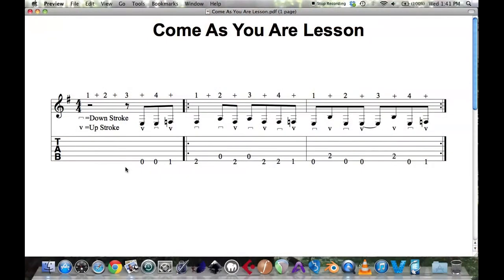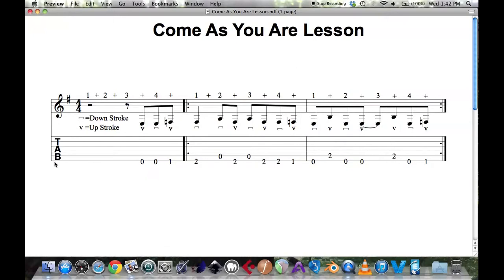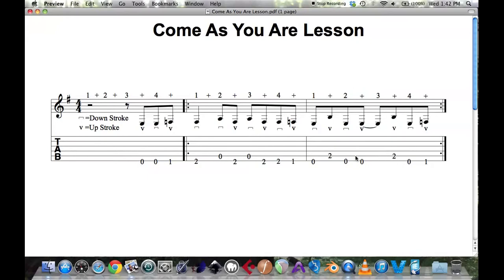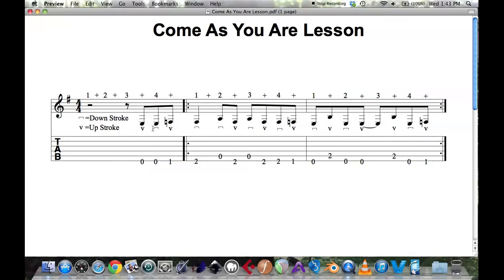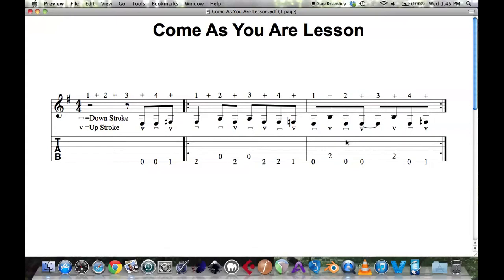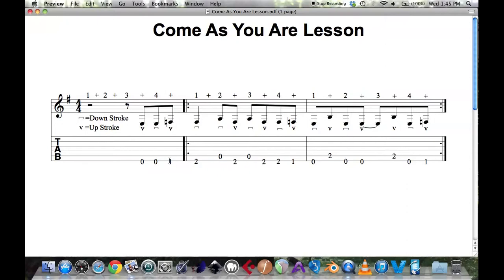Alternate Picking-"Come As You Are"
This is a guitar lesson designed to introduce Alternate Picking, Counting Eighth Notes, and Finger Assignment. To download the pdf shown in the video go to my and click on the Sample Lessons page. You will find links to this and other pdfs below the video player. I created this video with the YouTube Video Editor